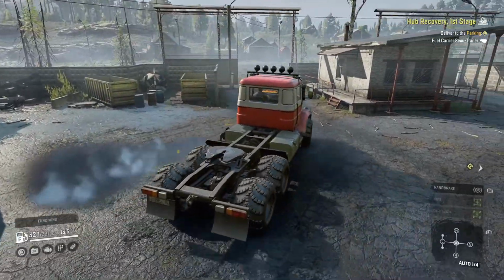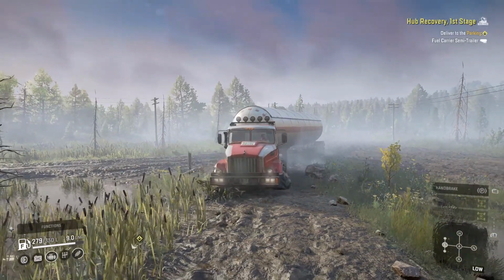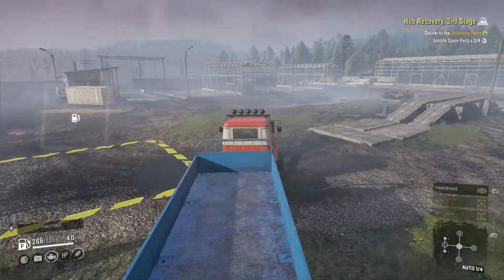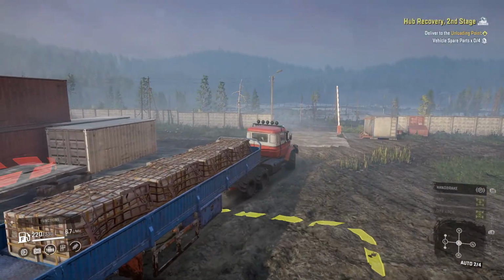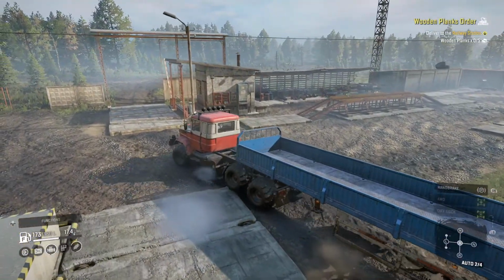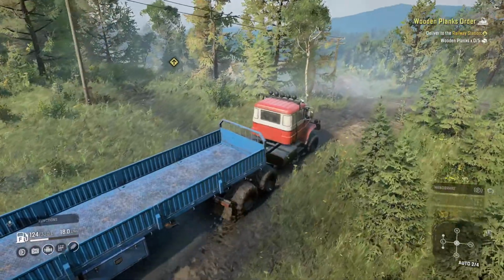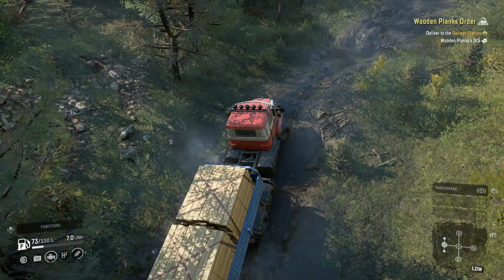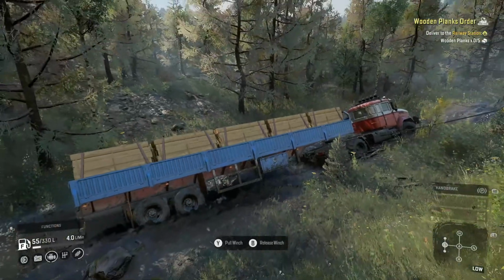Getting Money and Experience Quickly! - SNOWRUNNER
Back in Snowrunner showing you a quick way of making money, getting experience, and having fun nice and quick!

Join me as I truck through lands in Snowrunner, the sequel to Spintires and Mudrunner. This run-through will be a semi-hardcore playthrough where I can only use the vehicles found on the map, no auto recovery allowed and refueling and repairs are only permitted from trailers and trucks and not the garage.

Channel art:
Charli Vince Illustration